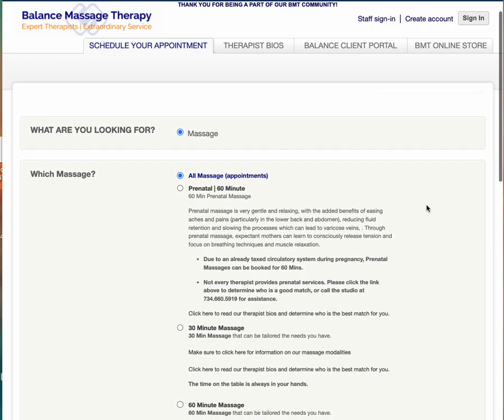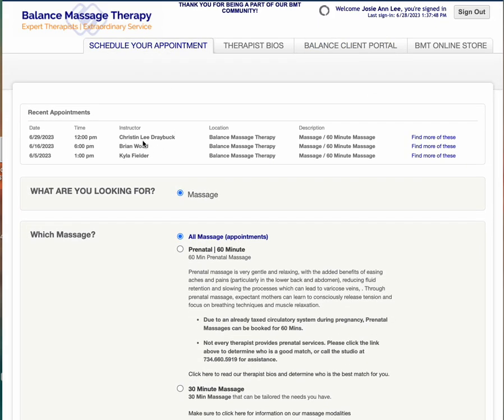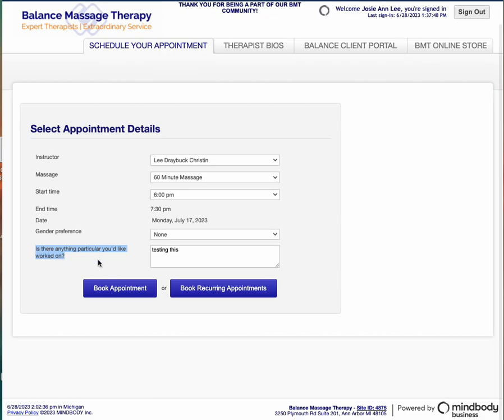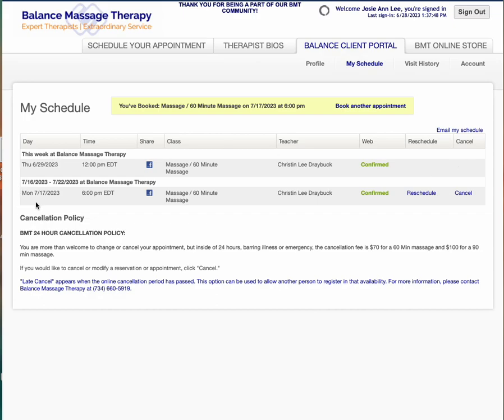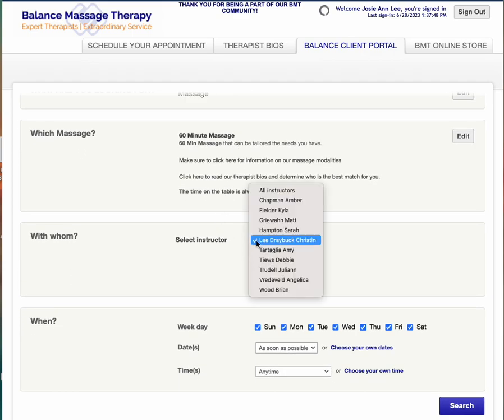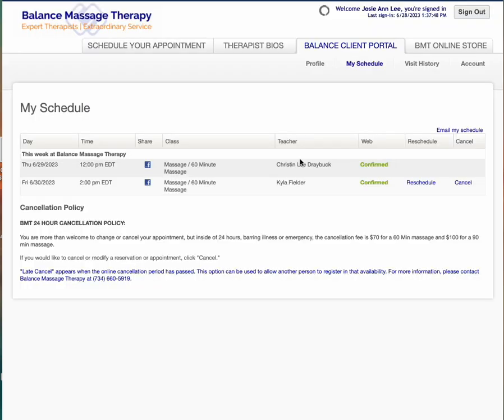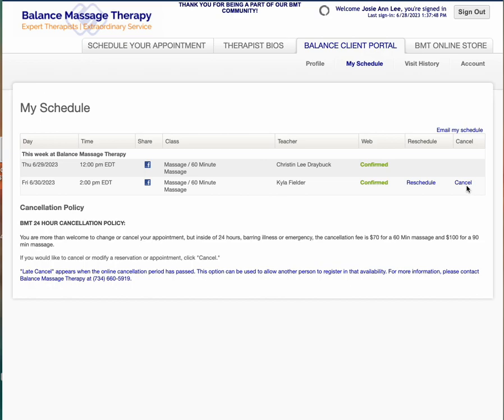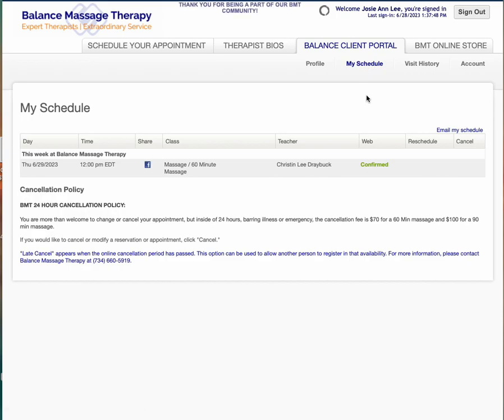Online Booking Reschedule Change Appointments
This video shows you how to book, cancel, and change your appointments in BMT's online booking software.